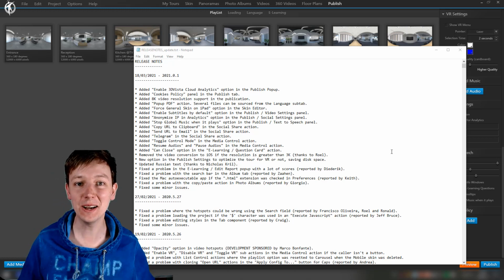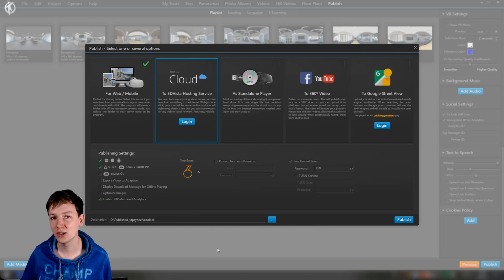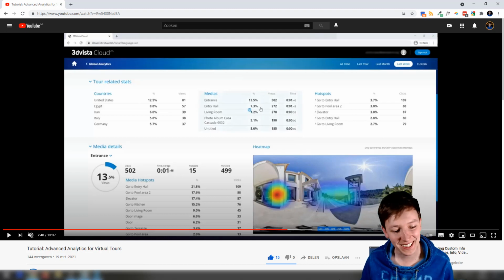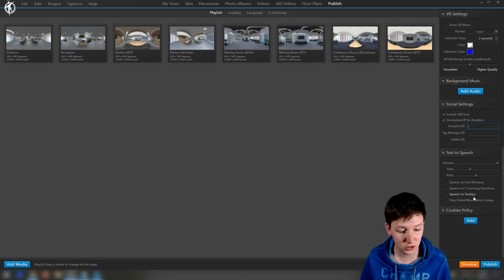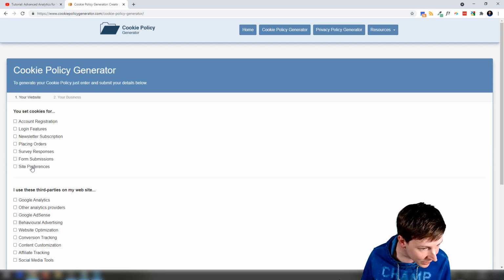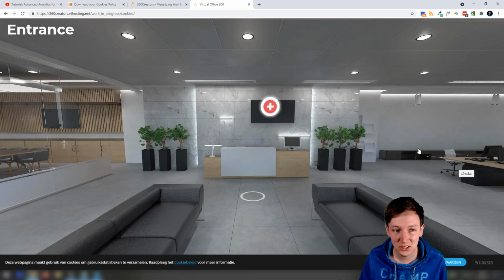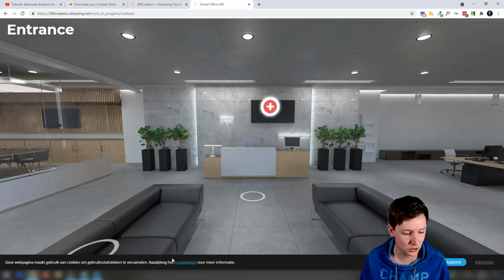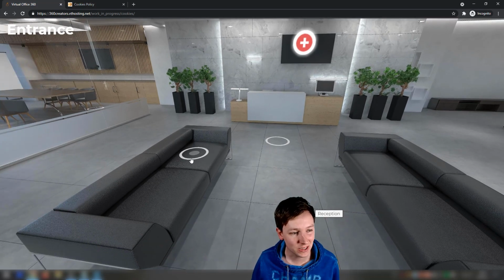New 3DVista update with new 3DVista analytics (heatmaps!), Cookie Policy and 8k 360 video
🕑TIMESTAMPS
00:00 - Intro
00:20 - 3DVista Cloud Analytics & Heatmaps
01:29 - 3DVista Cookies Policy
02:26 - Generating a Cookie Policy
03:43 - Publish with Cookies Policy
04:58 - 8k 360 video
05:31 - Get Early Access to my (other) tutorials